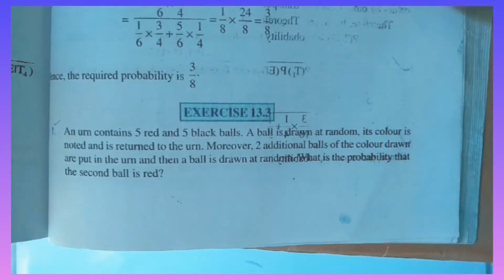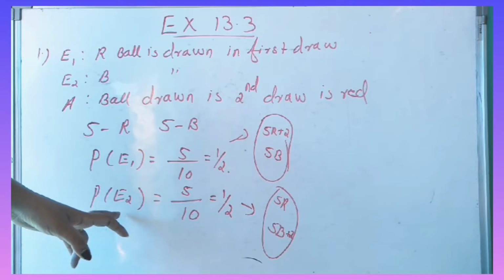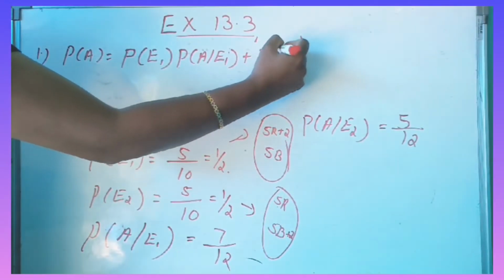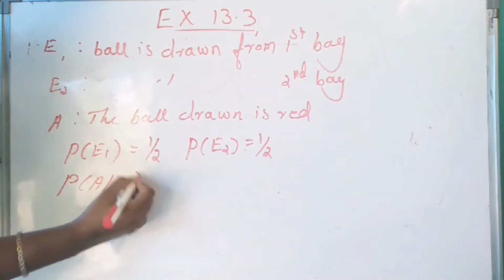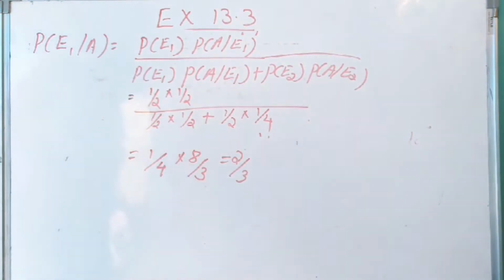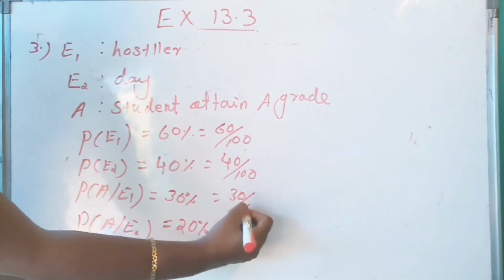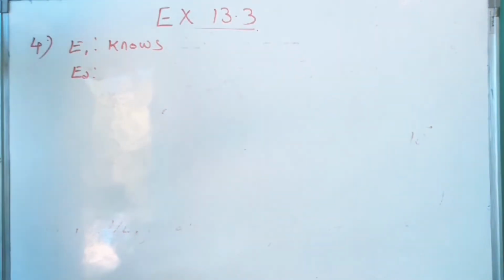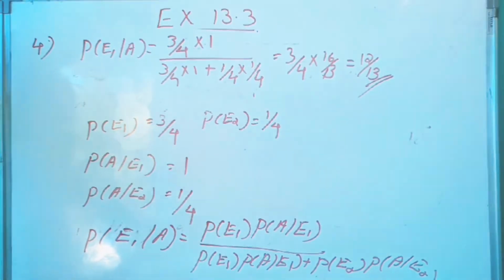Exercise 13.3 (Part 1)| Chapter 13: Probability | Class 12 Mathematics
Chapter : Probability
12th Standard Mathematics

1. Exercise 13.3 Question No. 1

2.Exercise 13.3 Question No. 2

3. Exercise 13.3 Question No. 3

4. Exercise 13.3 Question No. 4